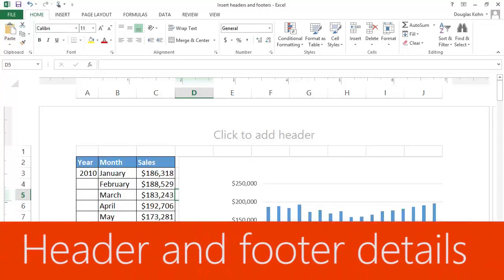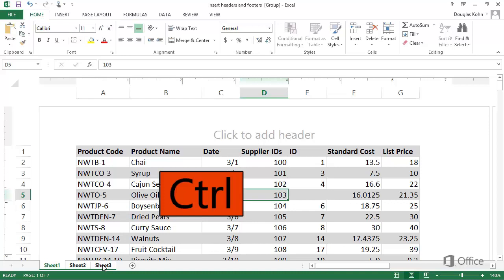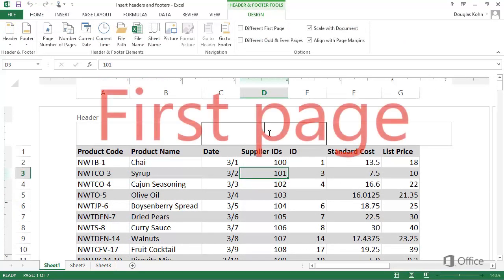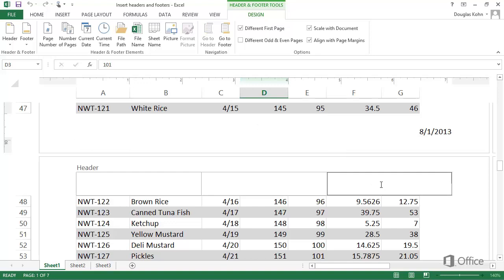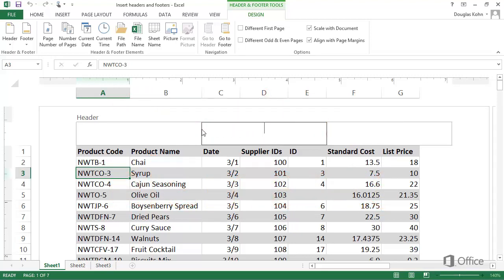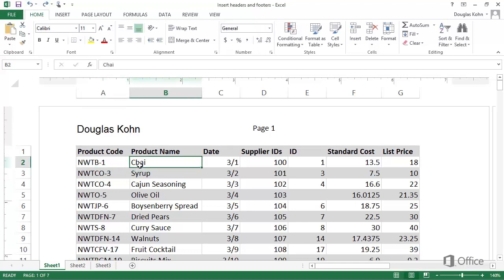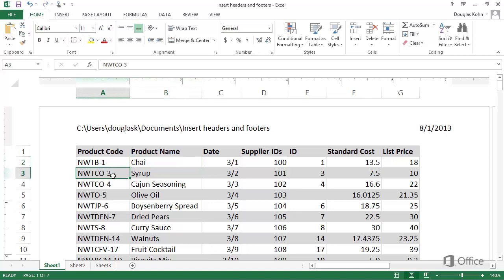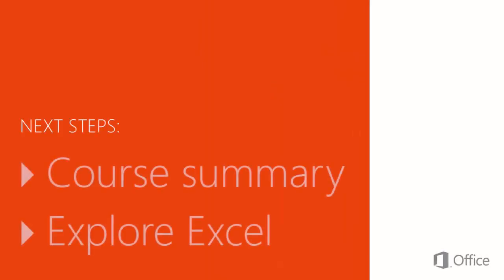Excel Header and footer in details | Microsoft 2013 Intermediate Level Training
To save time, add headers and footers to several worksheets at the same time, and make them different on the first page. And format, move, or delete them.
Add built-in elements in a header or footer
Insert built-in header and footer elements for a worksheet
Insert built-in header and footer elements for a chart
Choose header and footer options
Choose the header and footer options for a worksheet
Choose the header and footer options for a chart
Close headers and footers
Remove the header or footer text from a worksheet